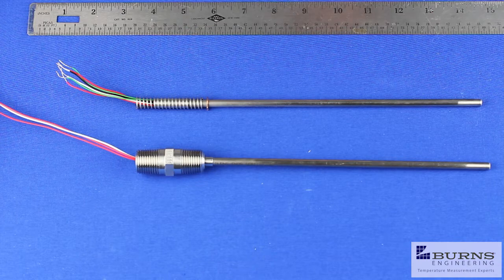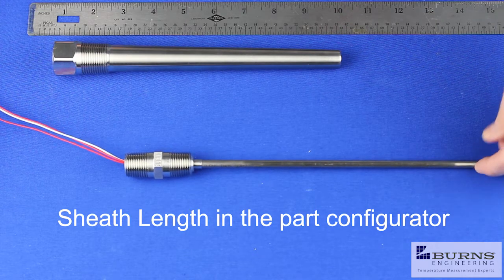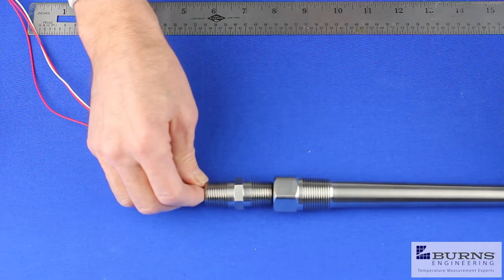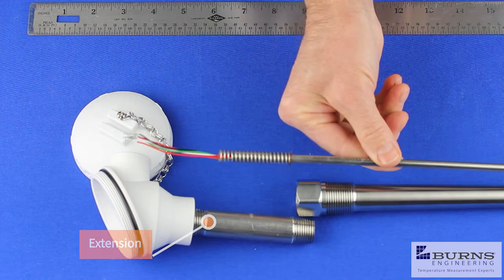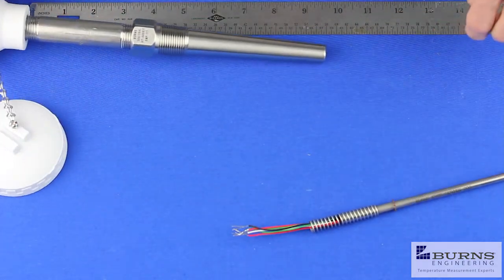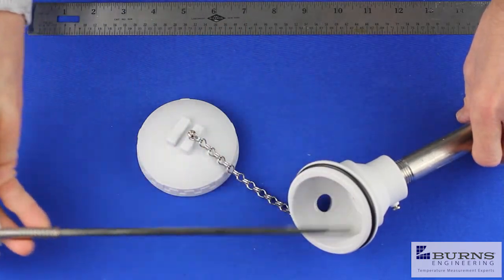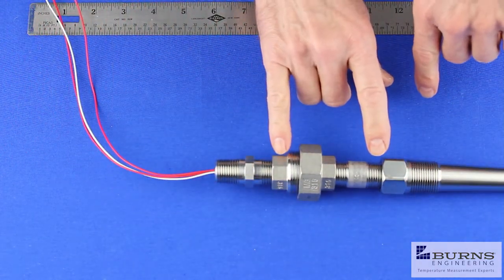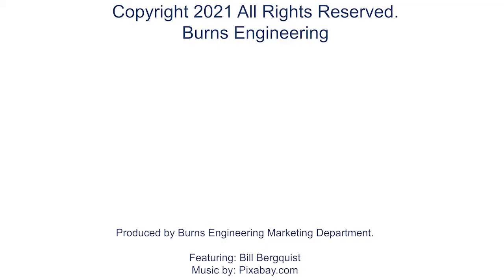Determining the Correct Probe Length for Thermowells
This video covers the procedure for determining the correct temperature probe length for a thermowell mounted temperature sensor.